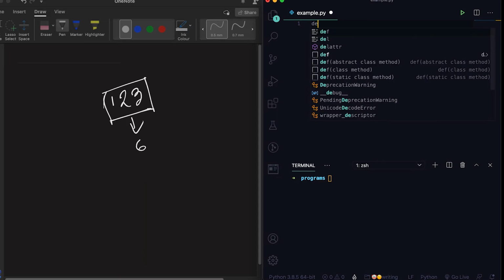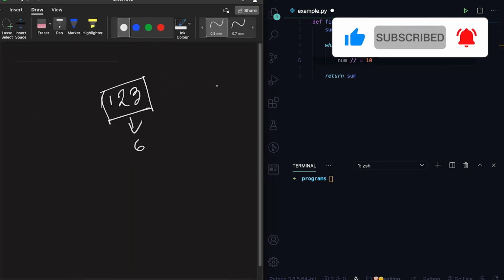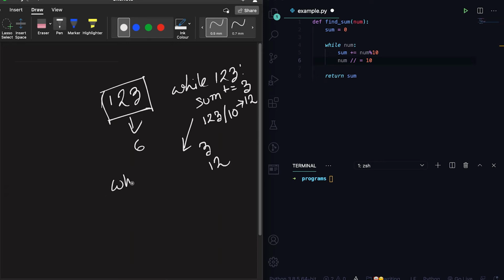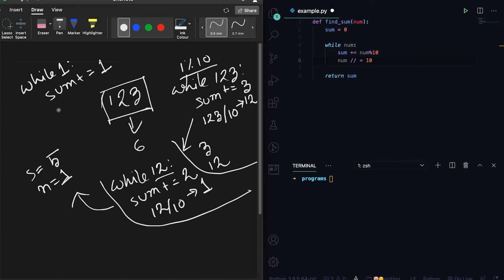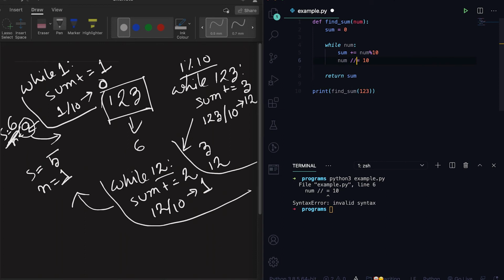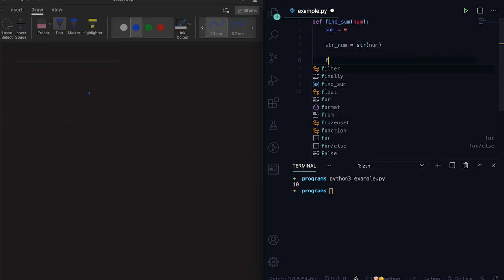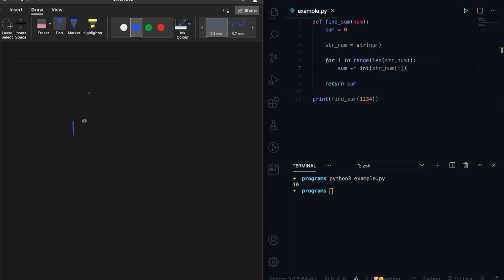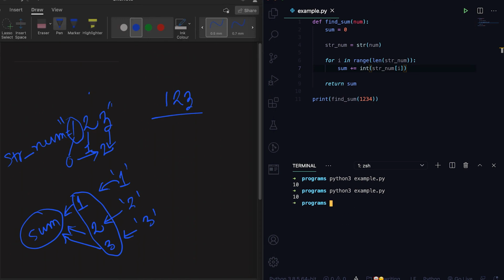Python program to find the sum of digits of a number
This video will show you how to find the sum of digits of a number in Python.  One number is given, find the sum of its digits in Python.